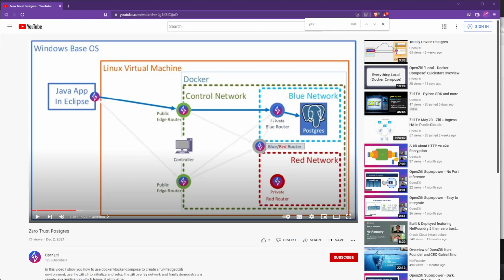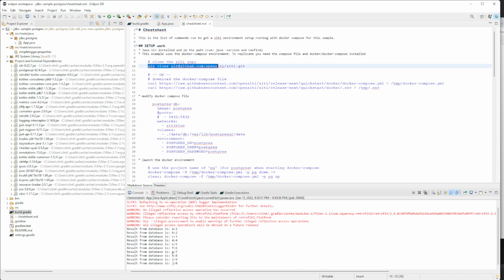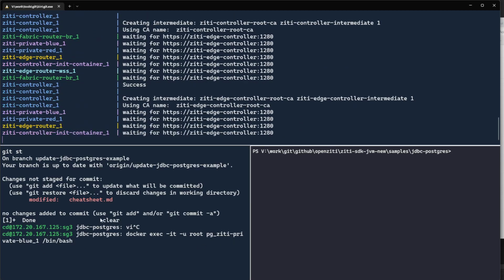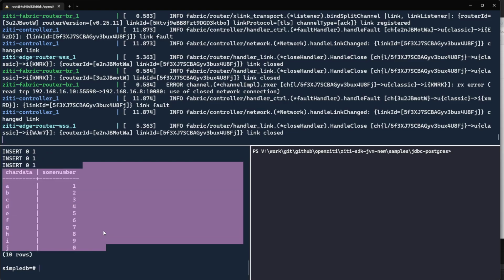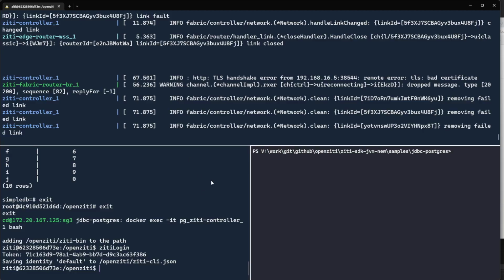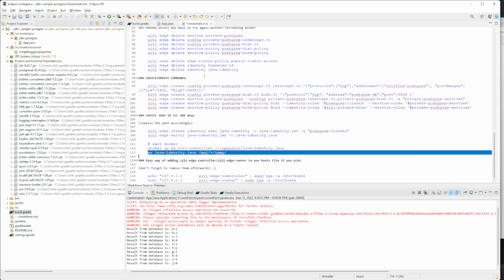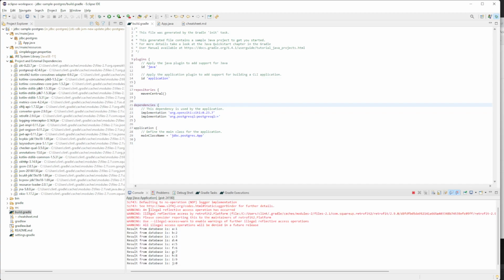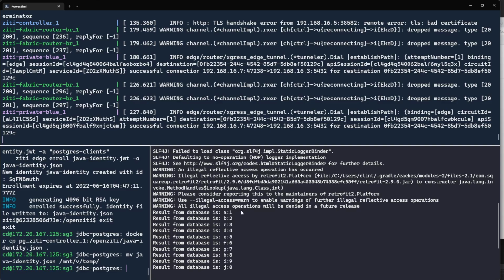Zero Trust Postgres - Update Jun 2022